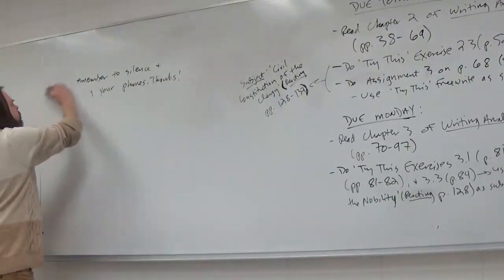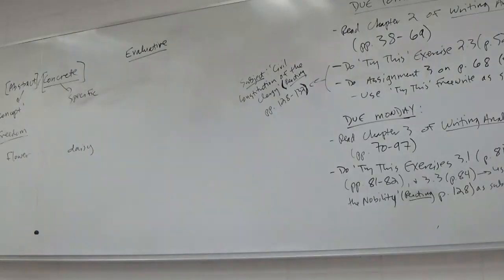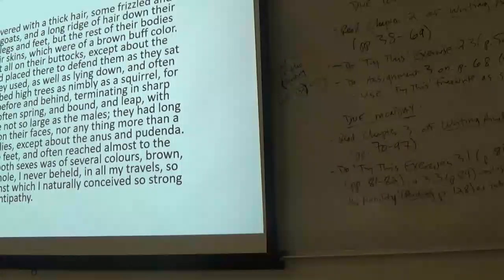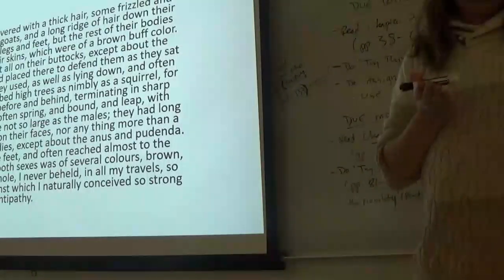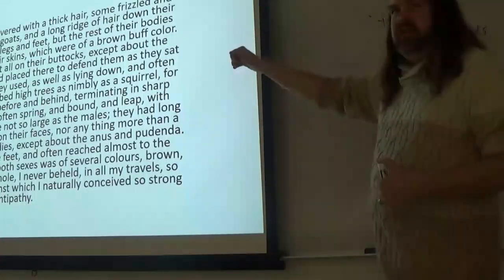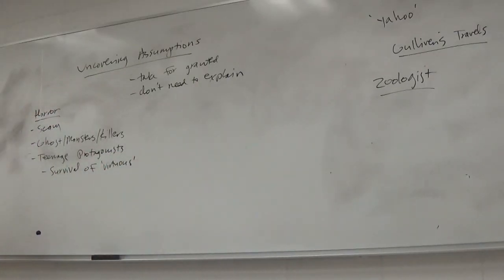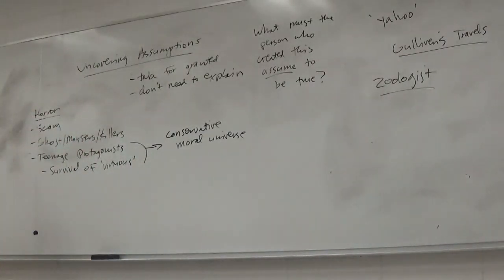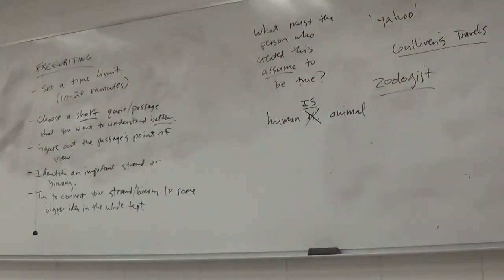Composition II Spring 2023 Freewriting and Uncovering Assumptions